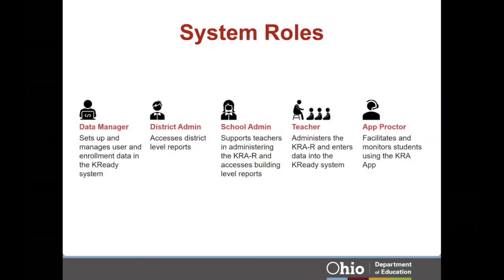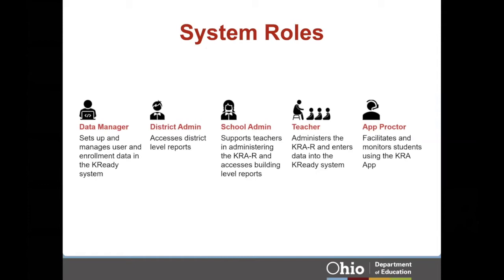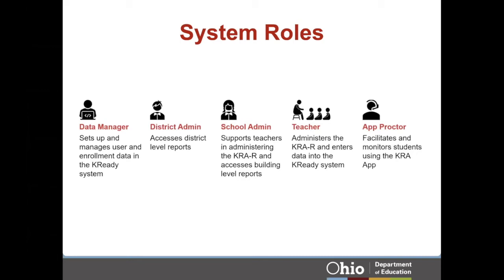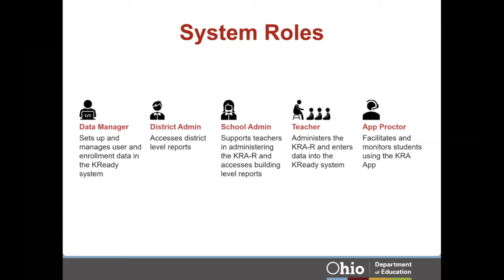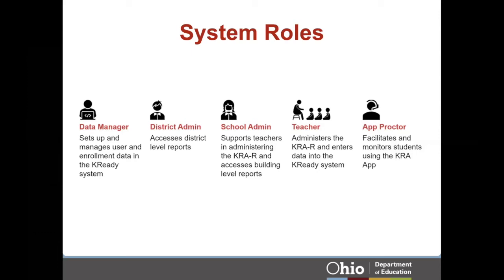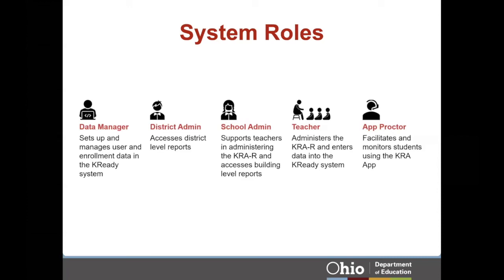Building Administrator Webinar 10-14-2020 - System Roles